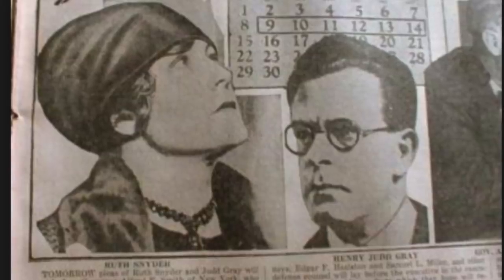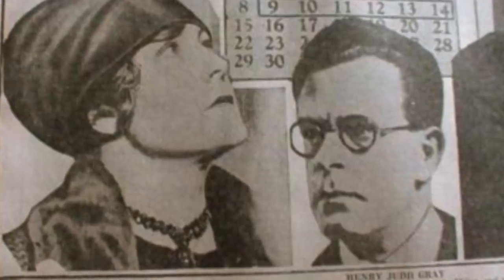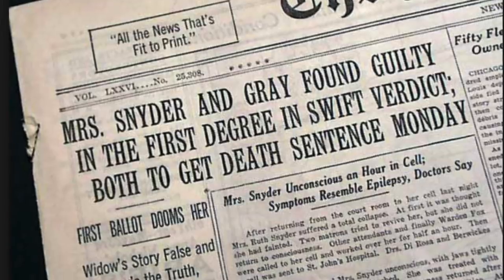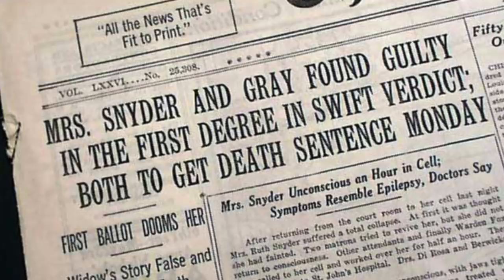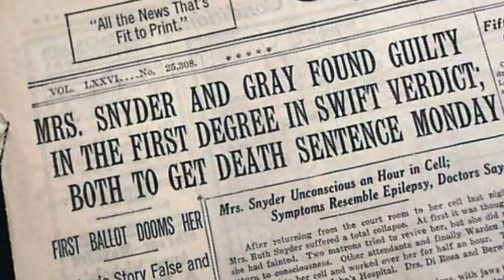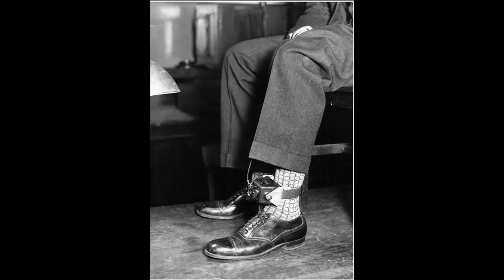The Case Of The Granite Woman And The Putty Man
Time for another 1920's vintage crime! This is the story of Ruth Snyder, who teamed up with her lover Judd Gray to kill her husband.

Basically A Detective Zip Up Hoodie

Credit for end song goes to the talanted Johnny Cummings, find his music here!